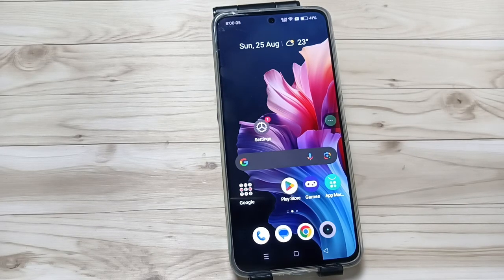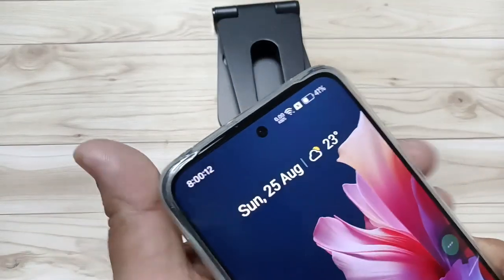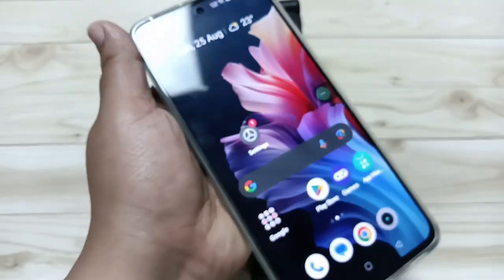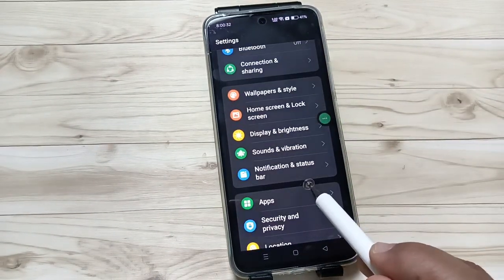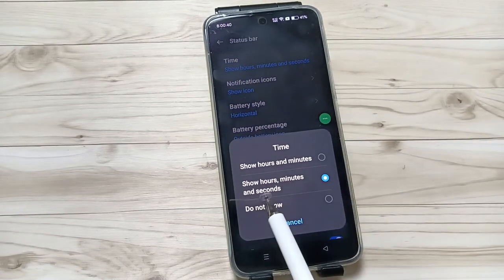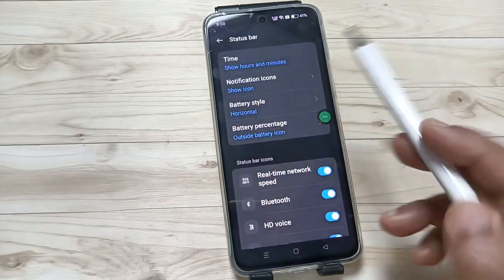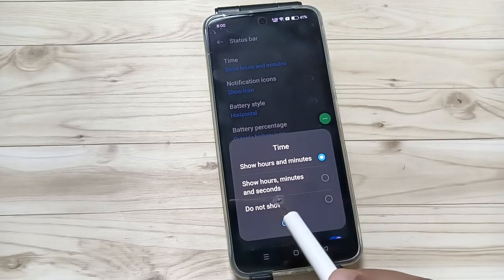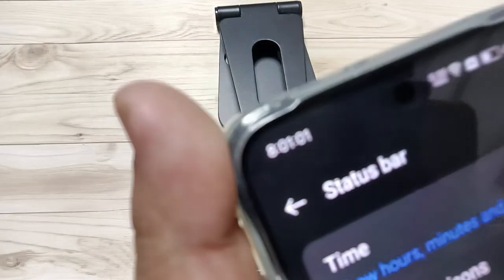How To Show Time with Seconds on Status Bar in realme 13 Pro 5G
Hi friends this video shows you that " How To Show Time with Seconds on Status Bar in realme 13 Pro 5G "